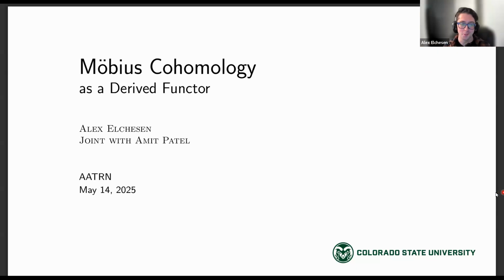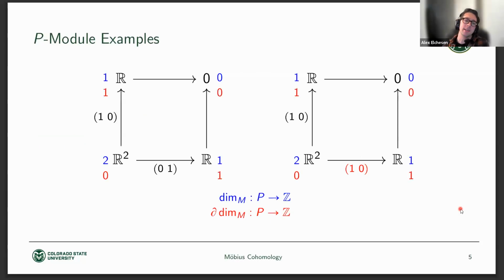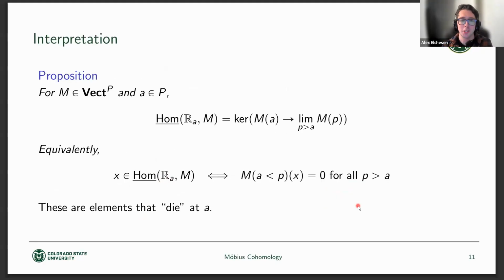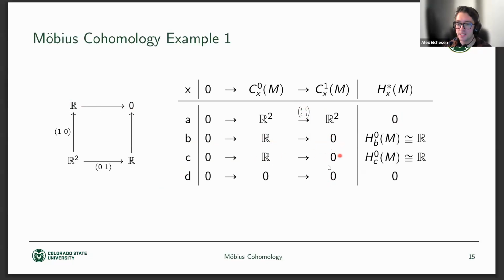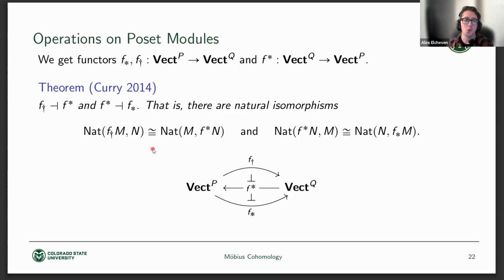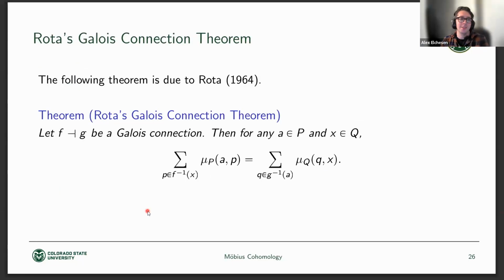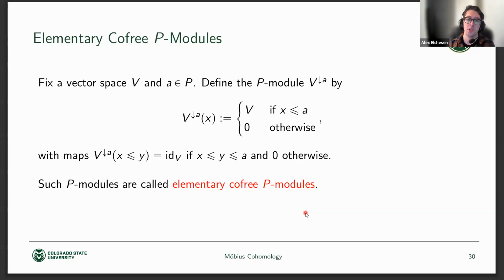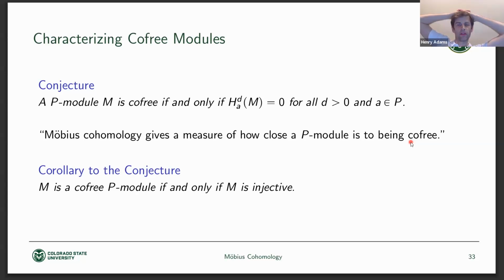Alex Elchesen (05/14/25) : Möbius Cohomology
Möbius homology was recently introduced by Patel and Skraba and provides a categorification of Möbius inversion. In this talk, we’ll define Möbius cohomology as the derived functors of an enriched hom-functor between P-modules. We’ll then show that the Euler characteristic of Möbius cohomology recovers the Möbius inversion of the dimension function of the module. Finally, we’ll discuss Galois connections and show that Rota’s Galois Connection Theorem appears naturally in this setting as an enriched adjunction induced by a Galois connection.